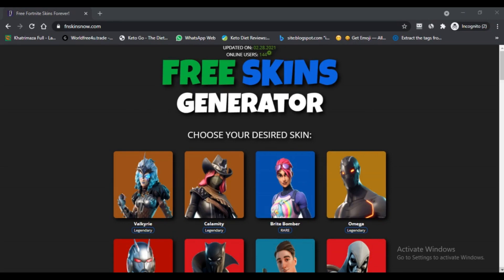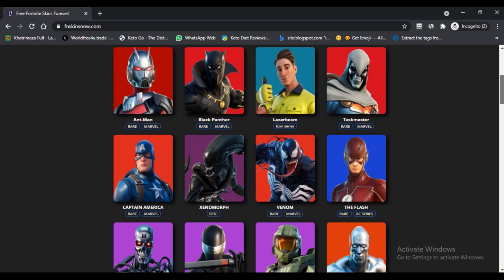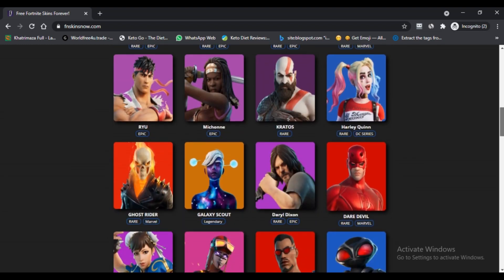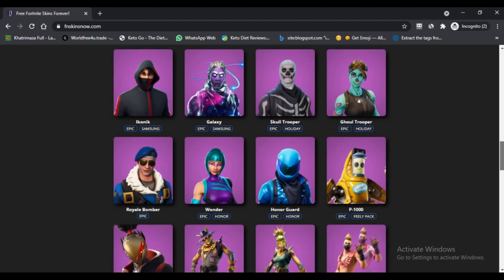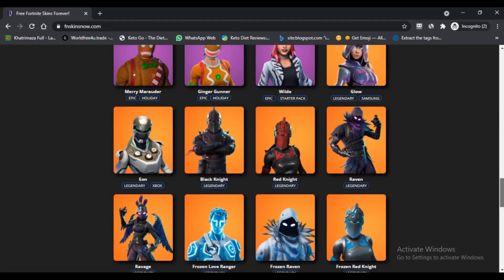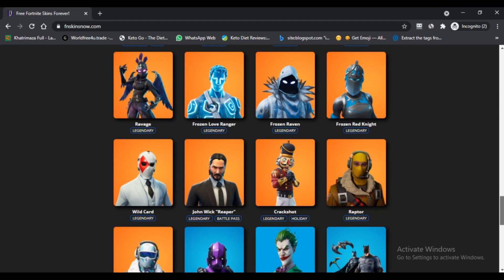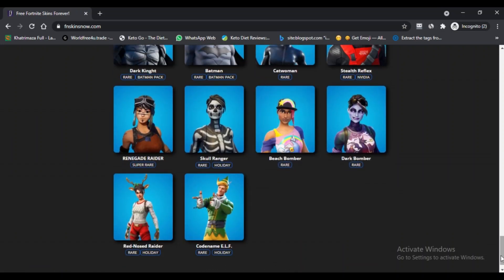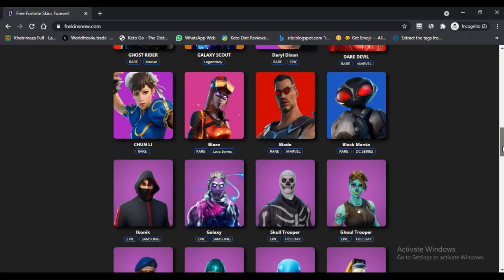Fnskinsnow ! Fnskinsnow com ! Fnskinsnow.com - More Details ! fnskinsnow com ! fortnite skins today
What is Fnskinsnow.com?

It is a site that pronounces to offer skins to Fortnite customers to benefit this exorbitant helpful for the game and improve the presence of the character. Thusly, people feel that this site can help them with capitalizing on their game even more suitably without going through their money purchasing skins. It directly gives skin characters to people with no issue, and hence, it is acknowledged that people will like it to have free skins.